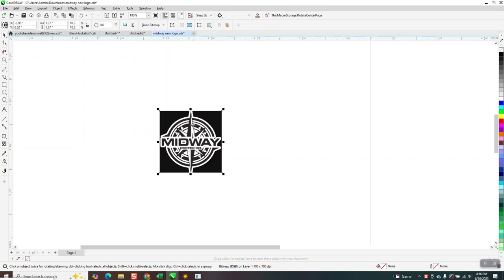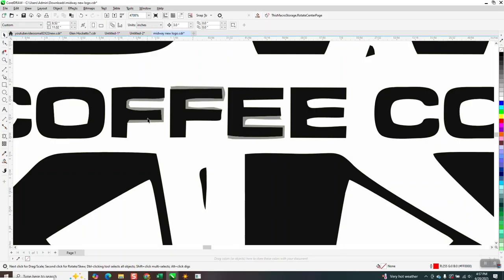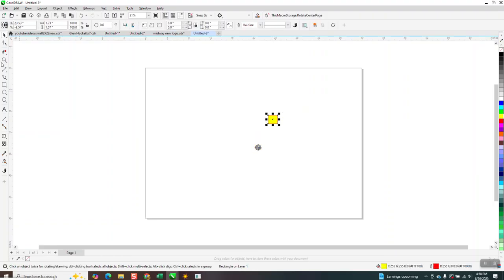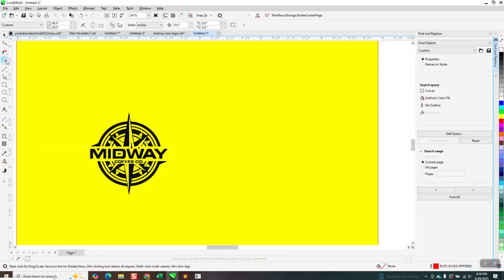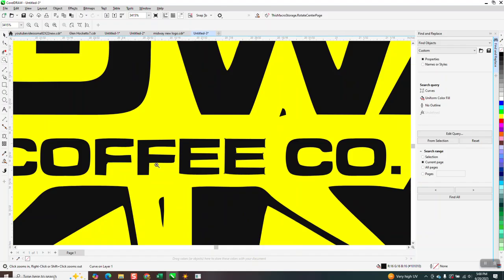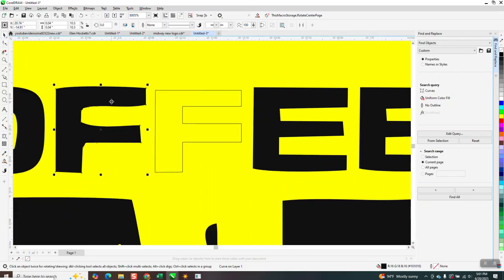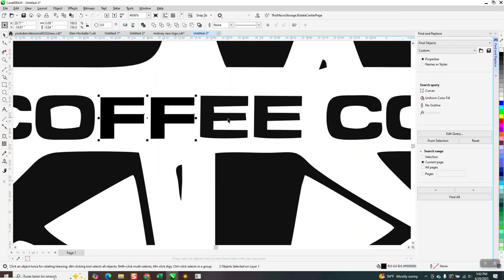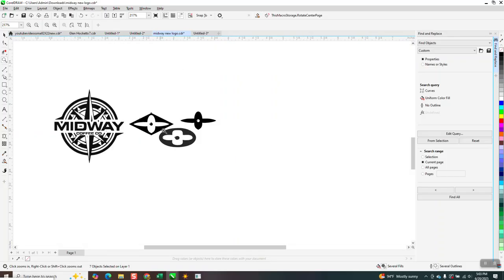Corel Draw Tips & Tricks YOU can't UNGROUP if it's not a VECTOR Part 2